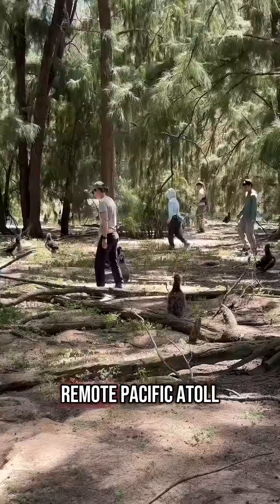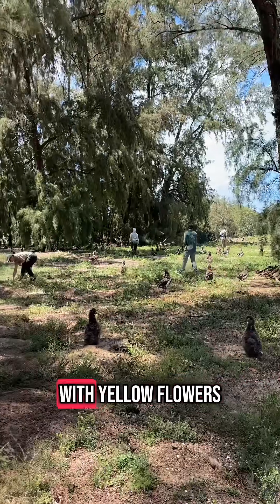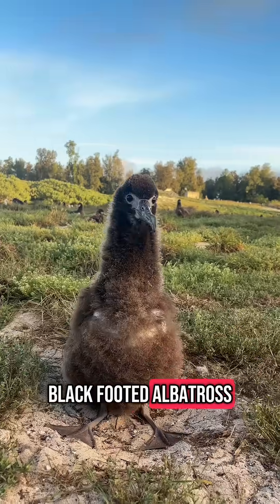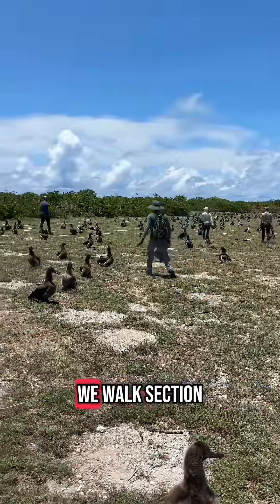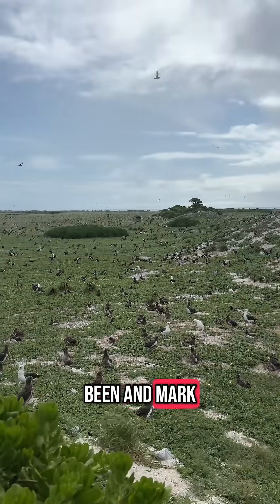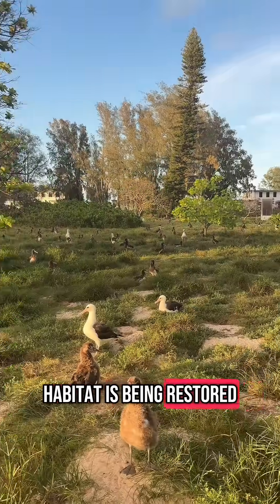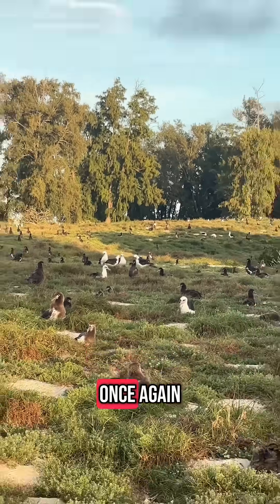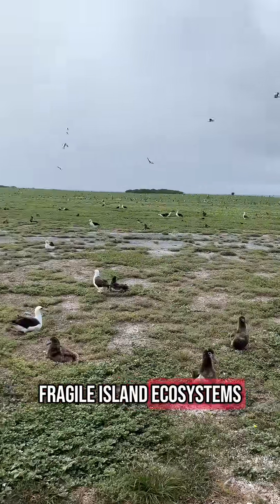Volunteer Owen Sobel Documents Verbesina Removal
With support from FOMA and several million dollars invested by U.S. Fish and Wildlife Service (USFWS) and the National Fish and Wildlife Foundation (NFWF) over the past 20 or so years, Midway’s program to eradicate invasive Verbesina encelioides from the atoll has been edging ever closer to success.

And searching for a tiny sprout under thick pockets of native Naupaka is no easy task for the volunteers and crew. Join Owen Sobel and other USFWS volunteers in 2025 as he records and narrates one of the hardest physical jobs on Midway.
Help keep volunteer boots on the ground to support wildlife on Midway Atoll Refuge: